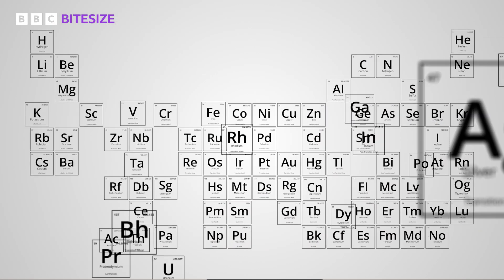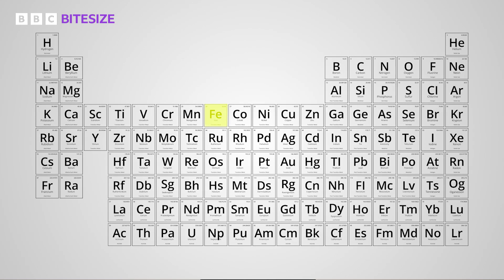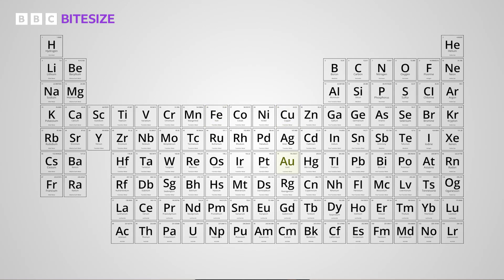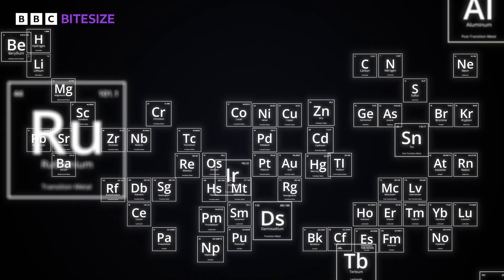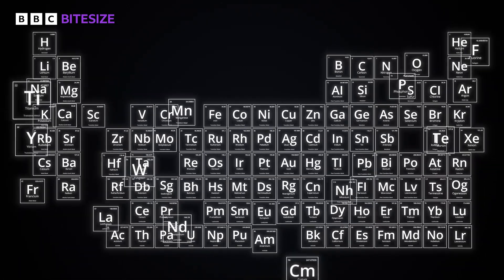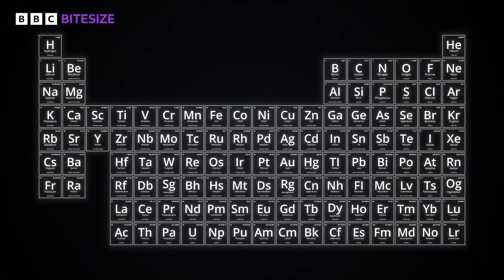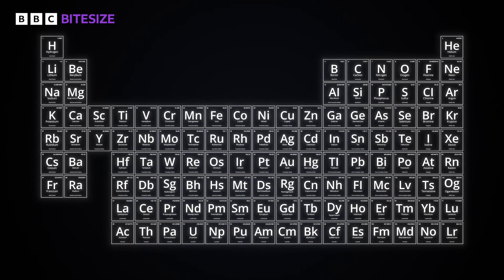GCSE Chemistry: Learning about elements, compounds and mixtures | Bitesize | GCSE Revision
For more info on chemistry, head to the BBC Bitesize

Revising for your GCSE science and chemistry exams? Look no further! ⚡️

Dr Sunayana Bhargava is here to teach you about atoms, elements, compounds and mixtures to help you thrive in your Chemistry GCSE.

⏯️ Key points in the video:

00:04: Introduction.
01:14: Atoms and elements.
04:01: Compounds.
05:30: Mixtures.
06:48: Outro.